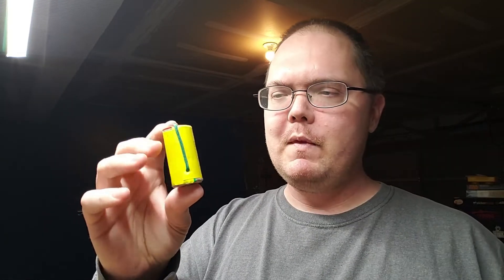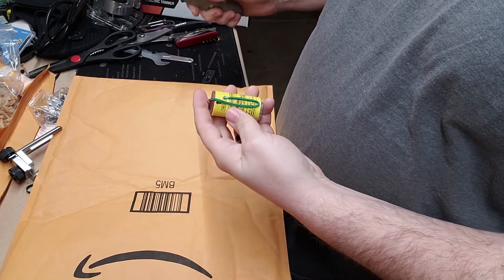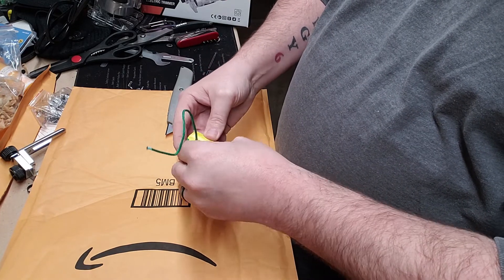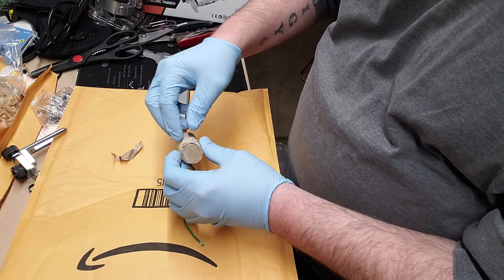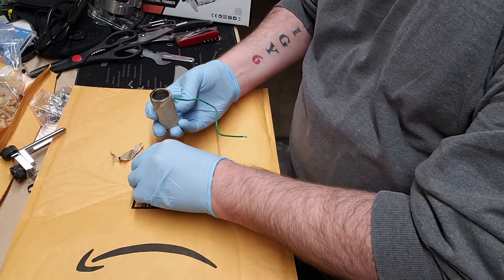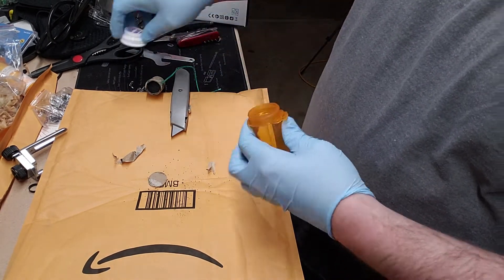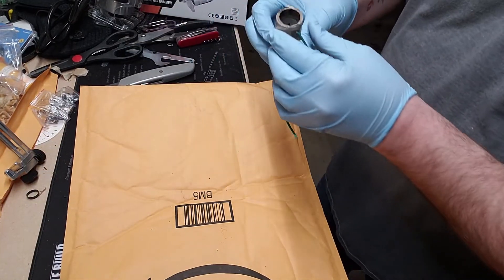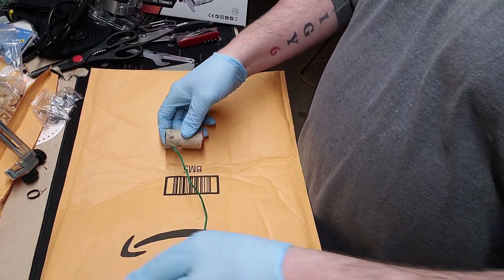Mortar Round into Flash Bang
Have not had an opportunity to set this off.  Will upload as soon as I do

Facebook.com/harshmanhills
Twitter.com/harshmanhills
Instagram.com/harshman_hills